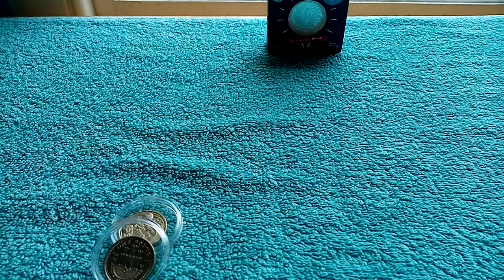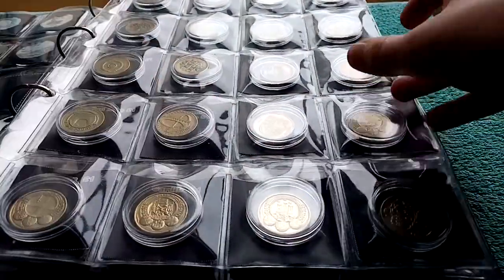My First Edinburgh old Round £1 coin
here is a link to my eBay

When I get to a 100 subs this is what I will do :

Monday - Editing days
Tuesday - 50p coin hunt - 4.00 pm
Wednesday - Editing days
Thursday - world coin hunts - 4.00pm
Friday - Editing days
Saturday - coin video of some kind - 4.00pm
Sunday - Day off